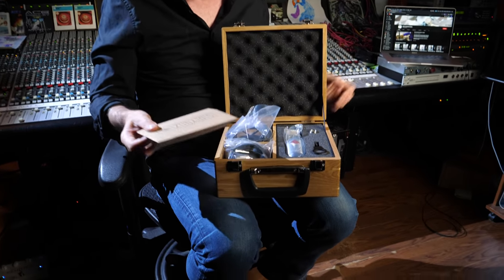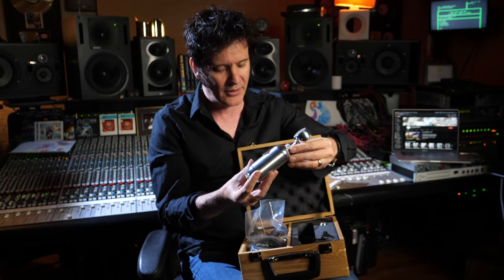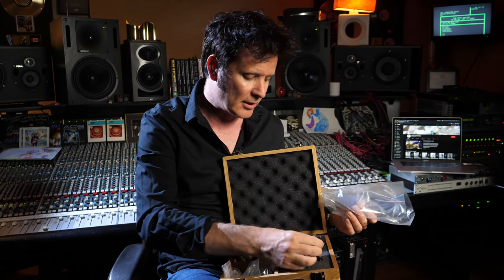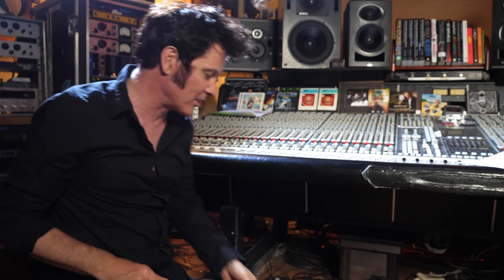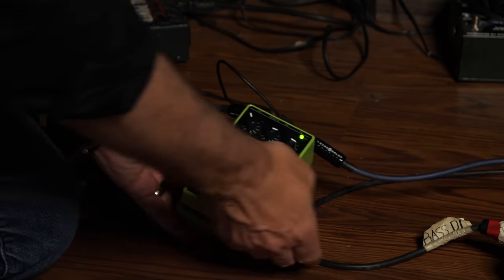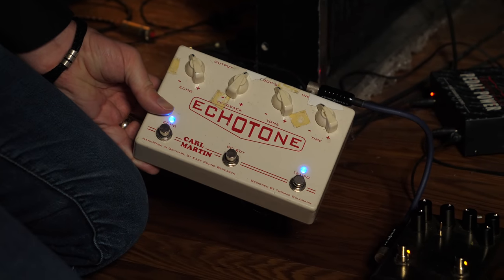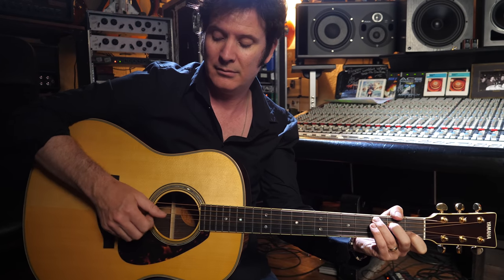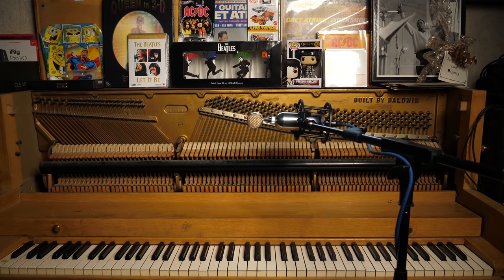Recording Layla by Eric Clapton with only ONE MIC!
➡️➡️ Click here to enter for your chance to win a Soyuz Bomblet

Today, we get to try out the Soyuz Bomblet microphone! Soyuz makes wonderful microphones, and we are so excited to get to try this one out as well!

We are also lucky enough to get to give one away! Enter for your chance to win a Soyuz Bomblet microphone!

The Bomblet features a distinct blend of color and clarity, and is perfect for capturing everything from drums to amplifiers. This mic is exceptionally easy to use, capturing a full, balanced sound, regardless of placement and distance. With a forgiving sonic profile the Bomblet is an excellent choice for singers seeking a warm, colorful texture that remains true to the source. On louder and bass-heavy sources, the Bomblet delivers a tight, full-bodied punch that captures the low-end extension of instruments with the clarity to cut through a dense mix.

To test out this wonderful microphone, we will be recording a song called “Layla”. We will have the wonderful Steve Maggiora singing, and the incredible Matt Starr on drums! Every single track of this song was recorded with one Soyuz Bomblet microphone. Make sure you download the multitracks so you can hear exactly what this mic sounds like!